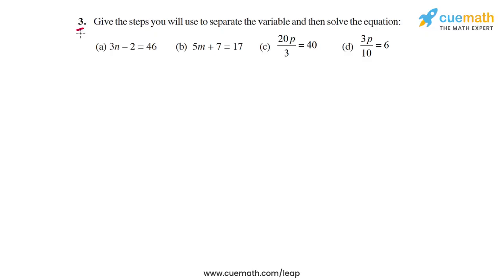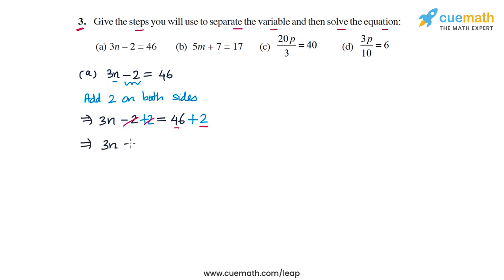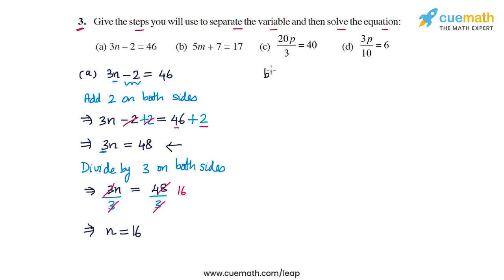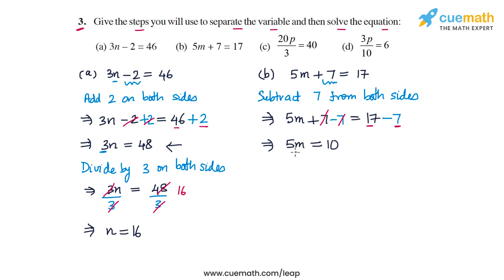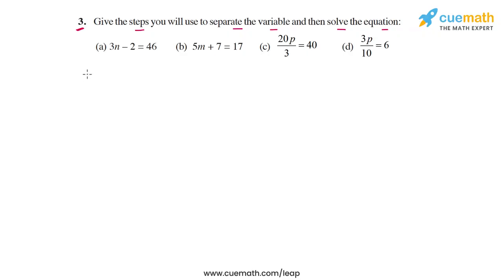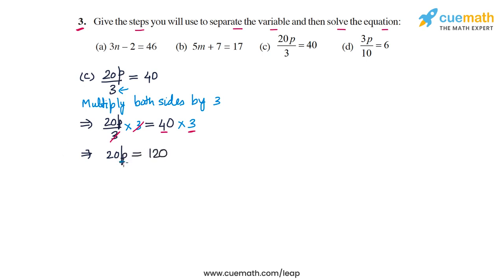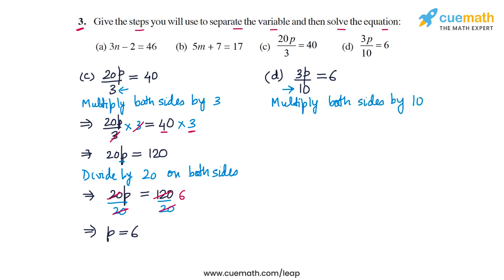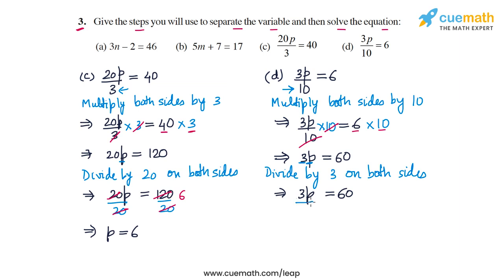Class 7 Chapter 4 Ex 4.2 Q 3 Simple Equations Maths NCERT CBSE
This video covers NCERT Class 7  Maths Chapter 4 Exercise 4.2 Q3 (Simple Equations)

To download pdf of all text solutions for this chapter click here NOW